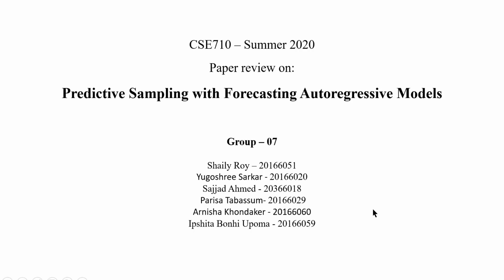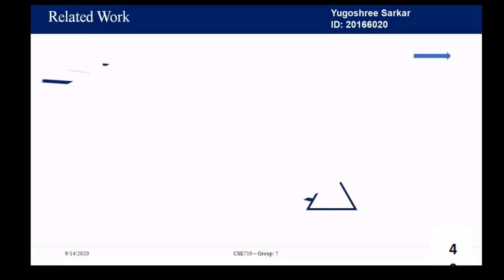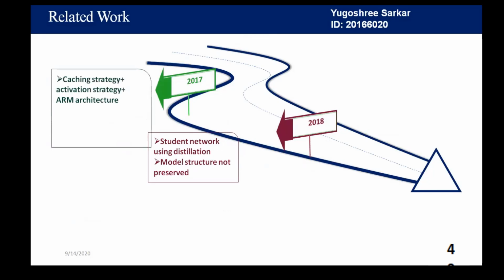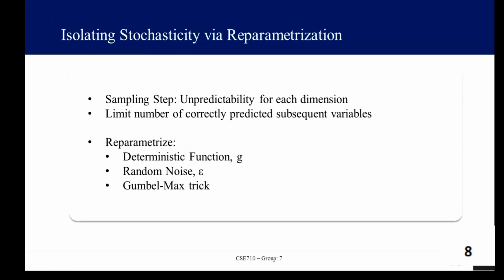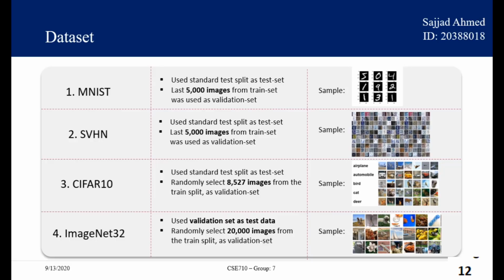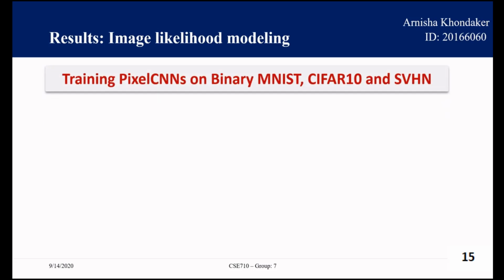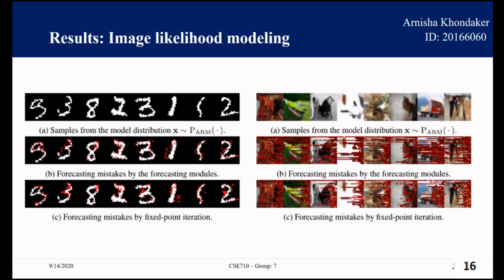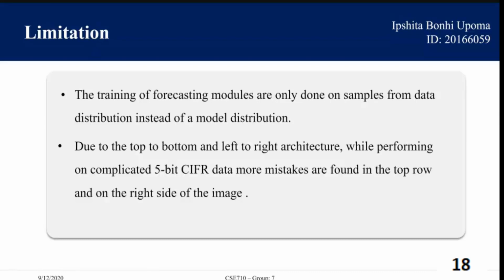Paper review: Predictive Sampling with Forecasting Autoregressive Model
team members: Sajjad Ahmed, Arnisha Khandaker,  Ipshita Bonhi Upoma, Yugoshree Sarkar, Parisa Tabassum